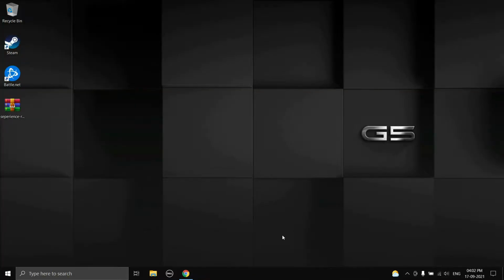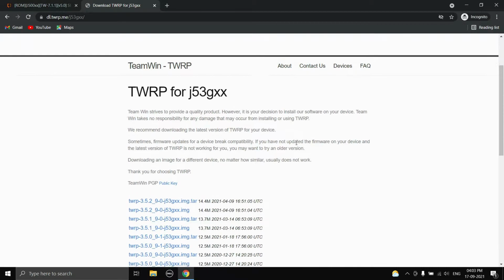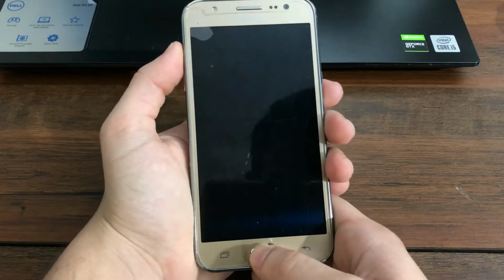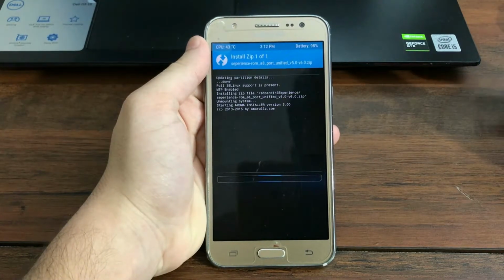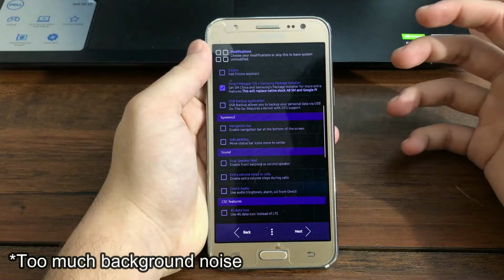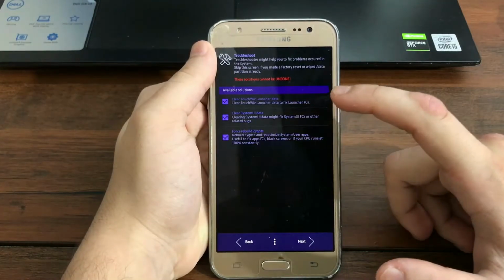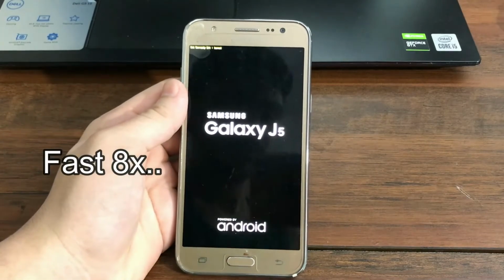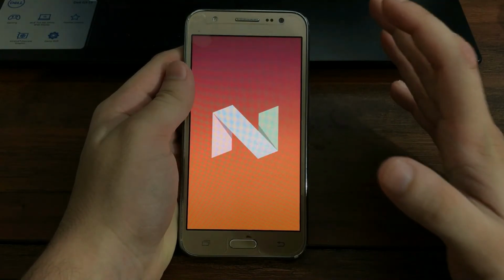How to install SExperience ROM on your Samsung Galaxy J5